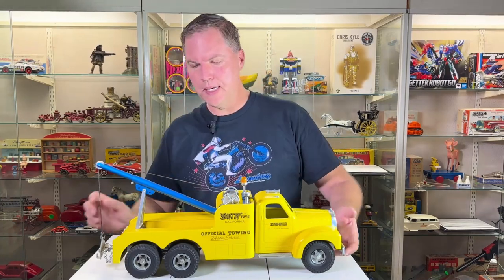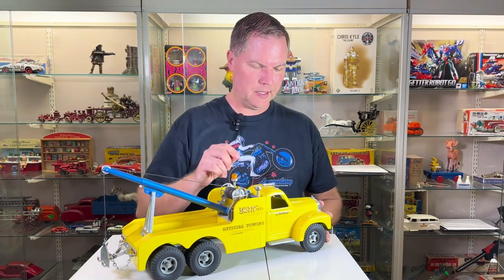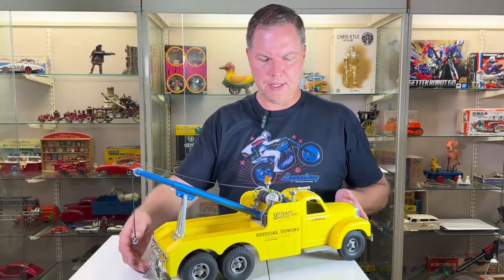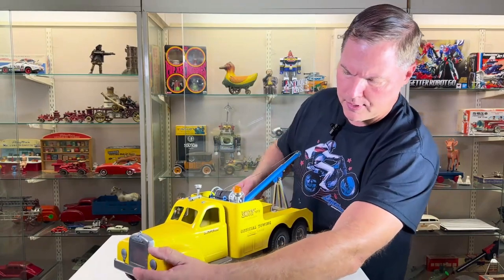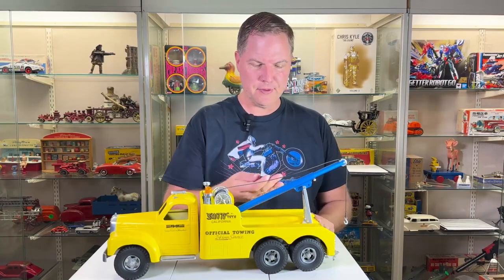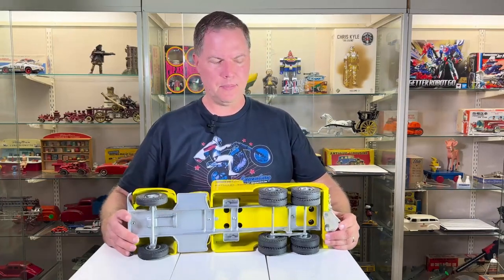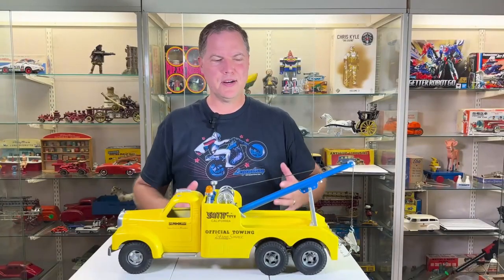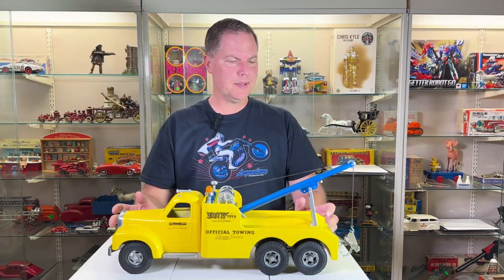Fred Thompson Smith Miller Toys Smitty Wrecker Truck- Vintage Toy Truck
Check these out and grab a Shirt!